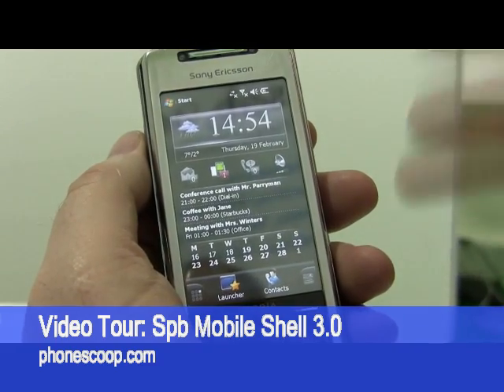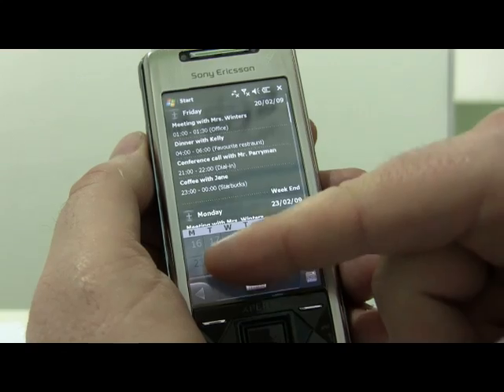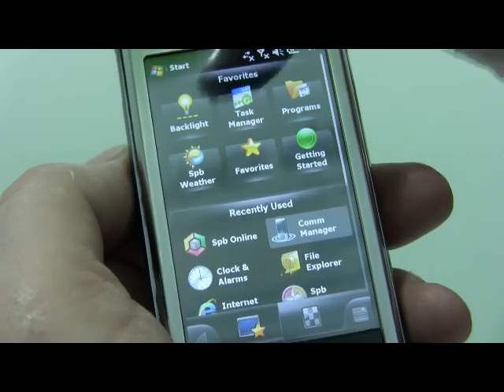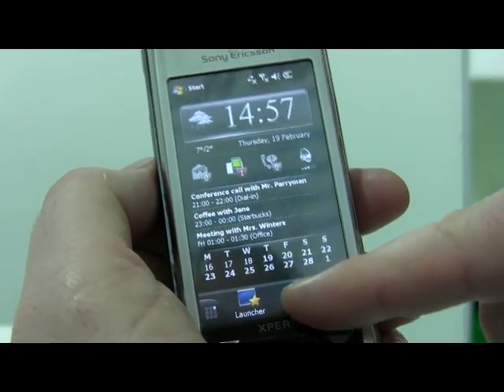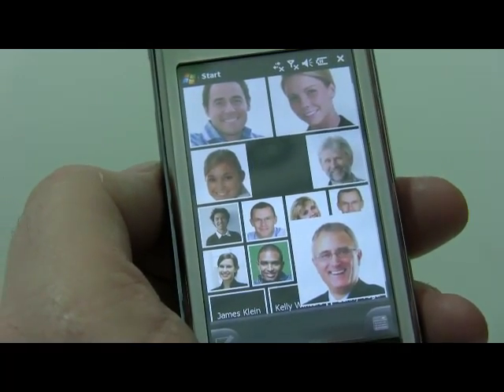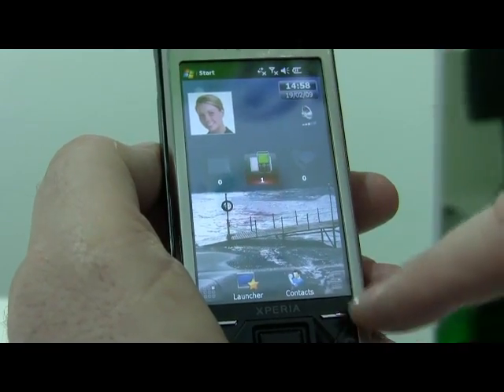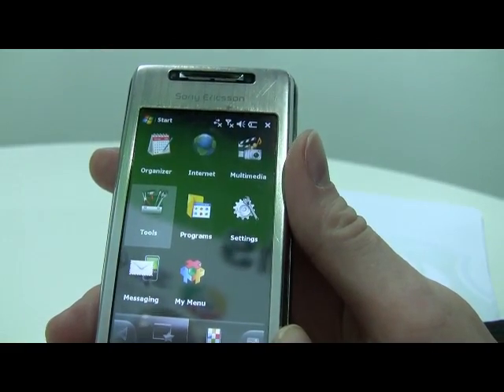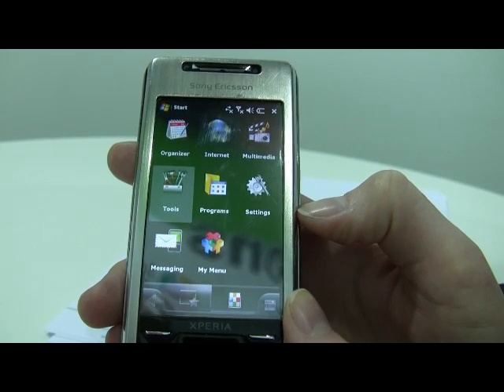Video Tour: Spb Mobile Shell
A tour of Spb's Mobile Shell UI layer for Windows Mobile.